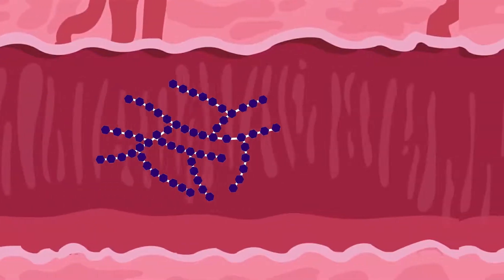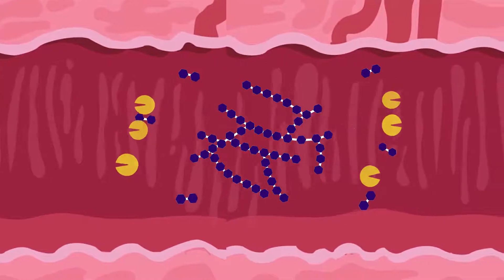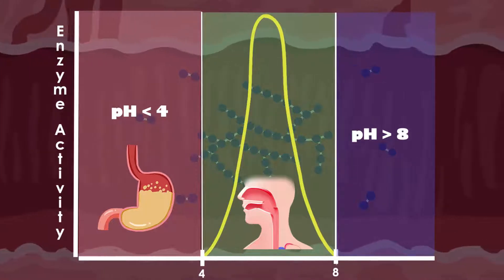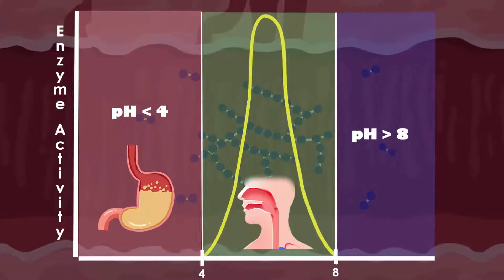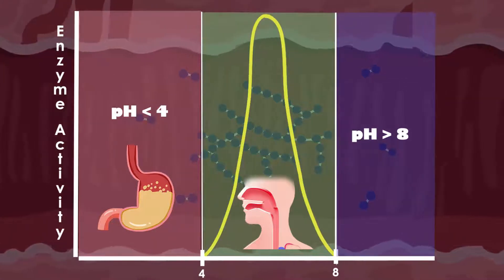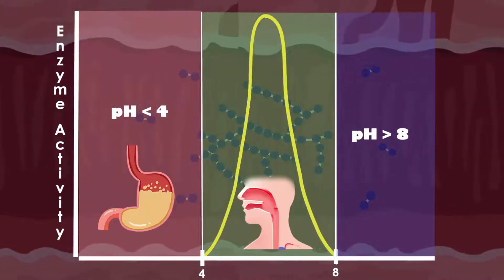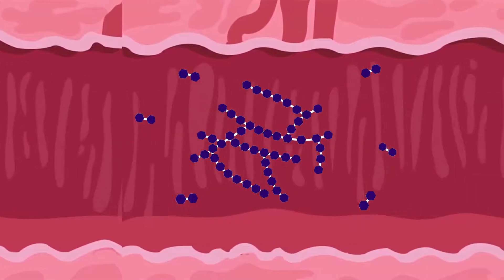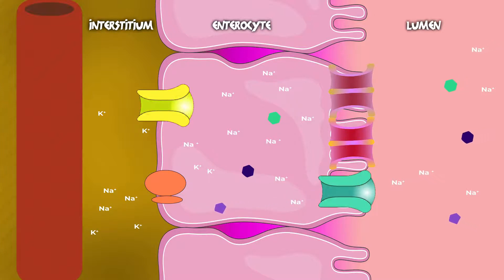Carbohydrate Digestion (Animated Concept) | Digestive System #5 | Class XI/ NEET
A completely animated approach to understanding Carbohydrate Digestion in human body. This video is structured at the level of Class XI and the core of the video is based around NCERT.